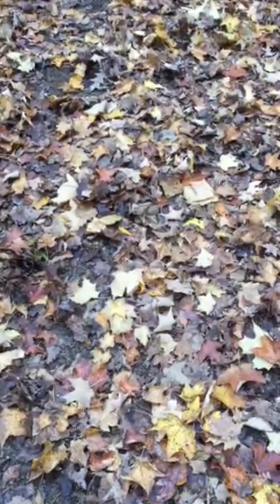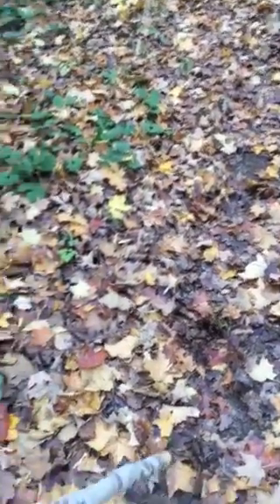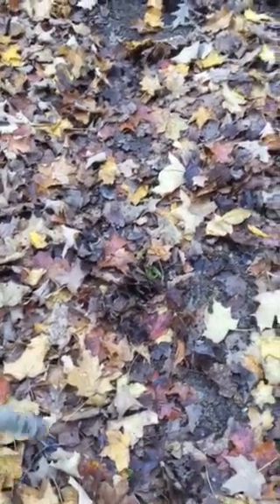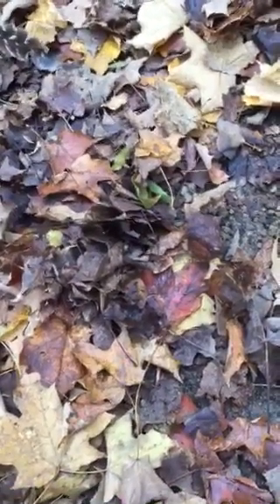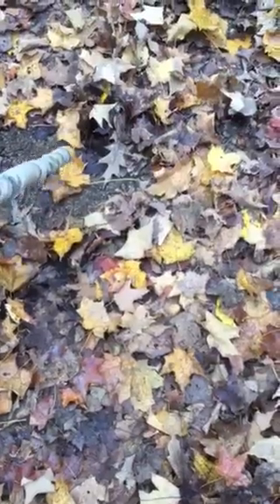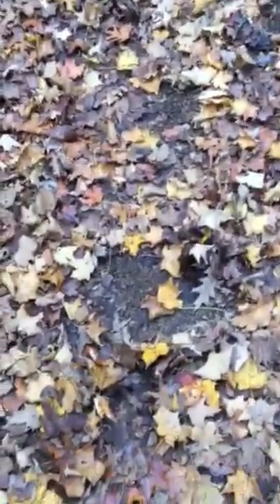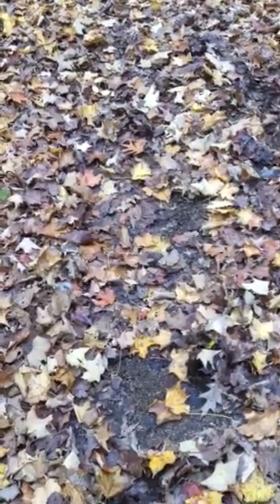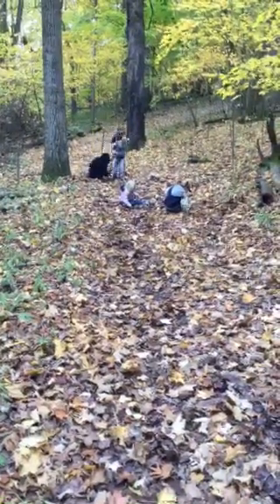Tracking In A Fall Environment